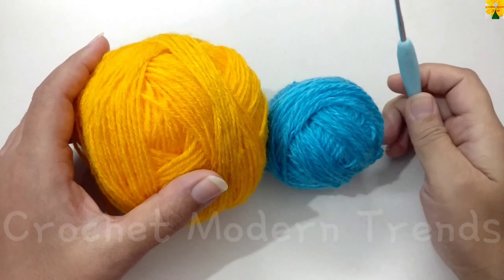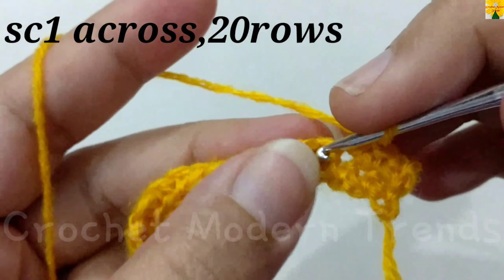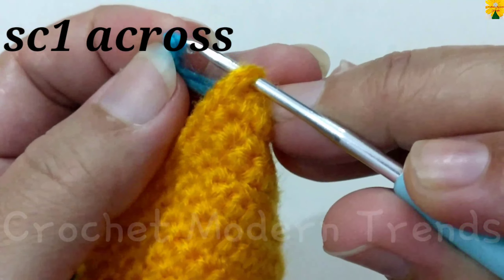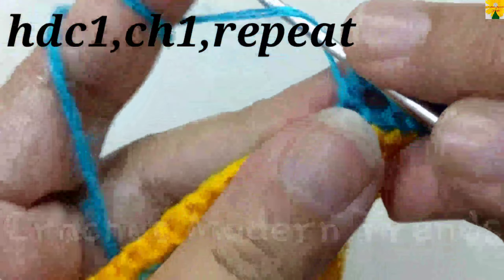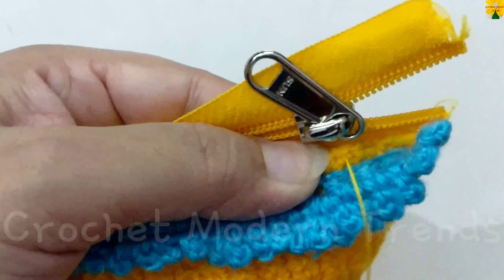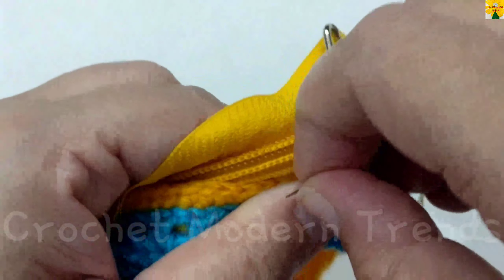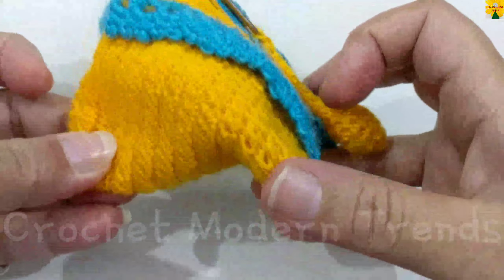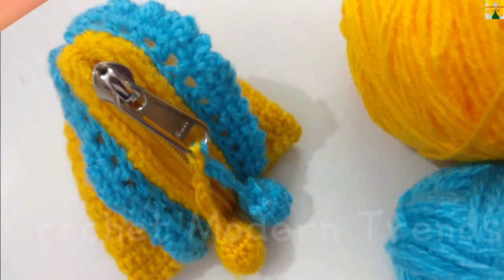Crochet Pyramid Coin Purse, Crochet Accessories, Triangle Coin Purse, Gifting Option, Very Easy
This is a very interesting pattern for  Crochet Accessories, Pattern For Crocheting easy Pattern  For Pyramid Coin Purse, Crochet Accessories, Triangle Coin Purse,Mini Coin Purse,Christmas Gift,Very Easy Pattern For Beginners.  It is really fun to make this pattern and I am sure you are going to enjoy making this project.